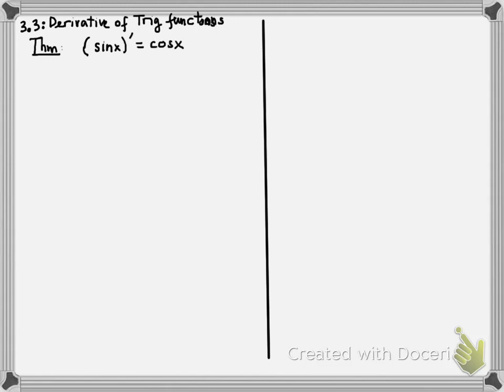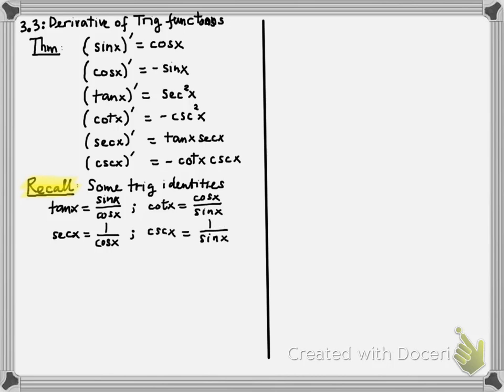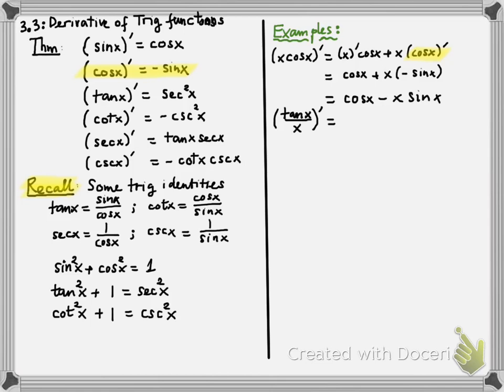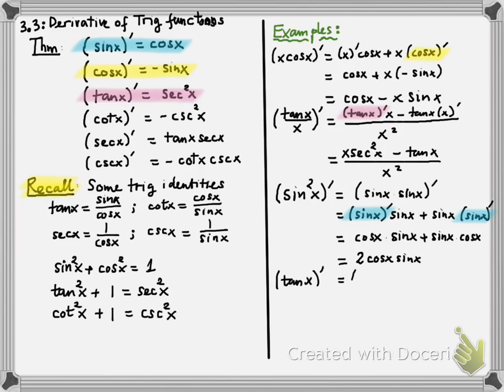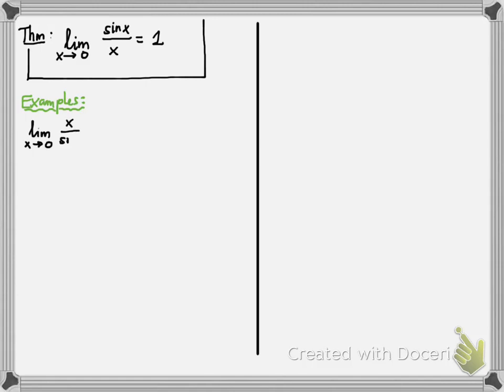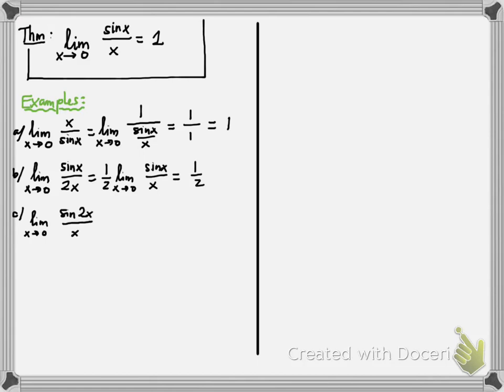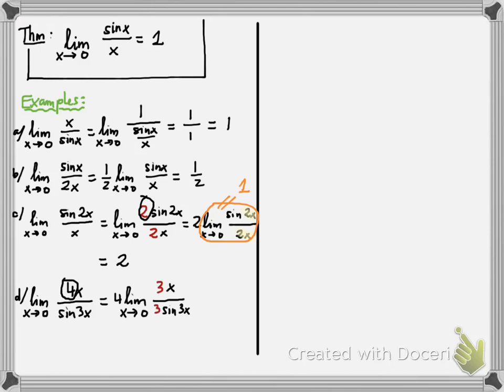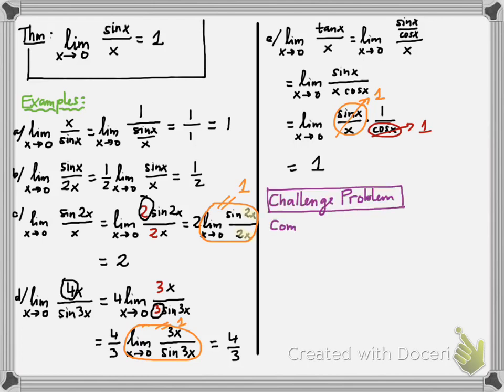Derivatives of Trig functions